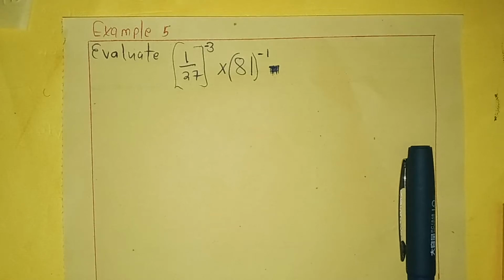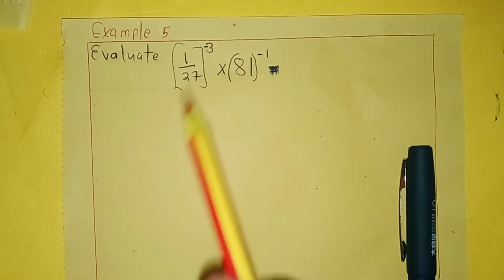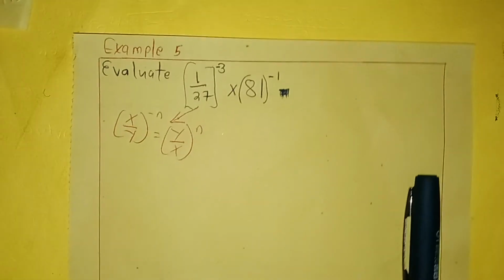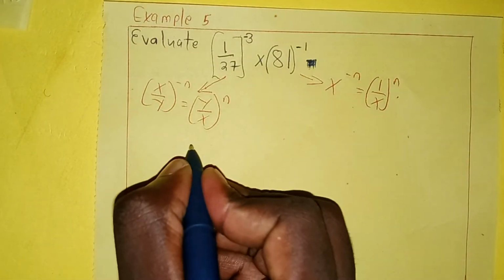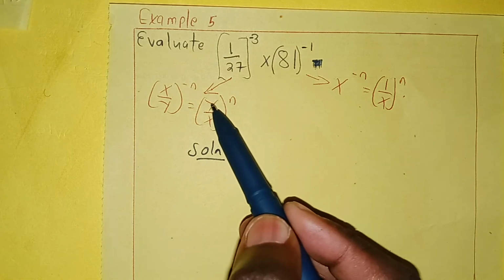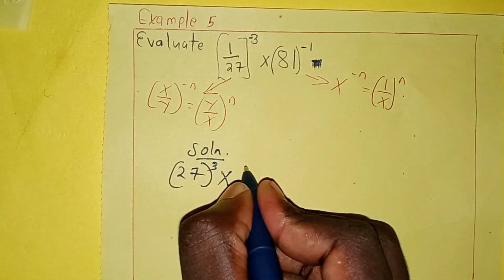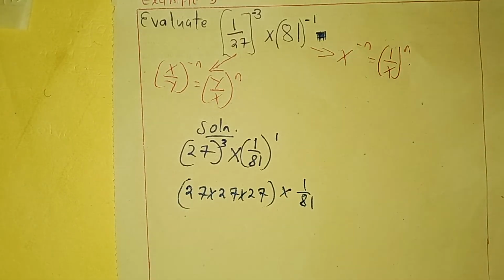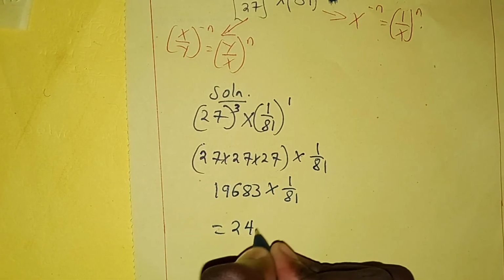How to apply Laws of Indices to solve problems without using Logarithm Tables and Calculators.. Ex 4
This Tutorial shows Example 4 of using Laws of Indices to solve problems.